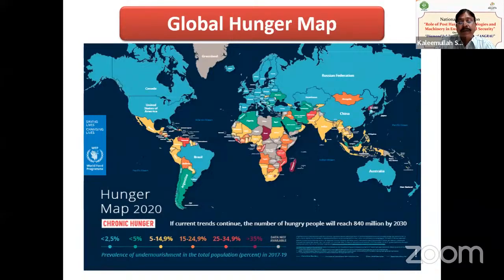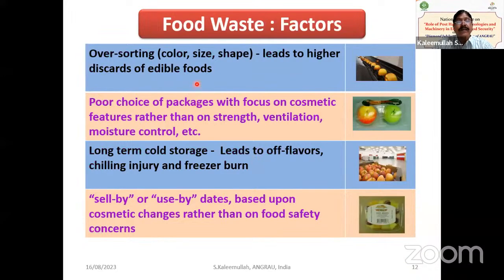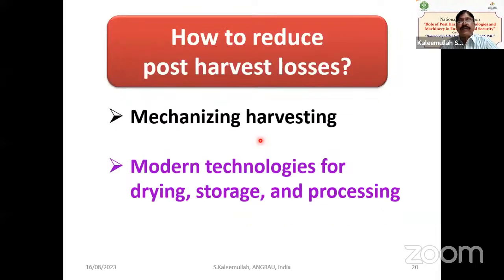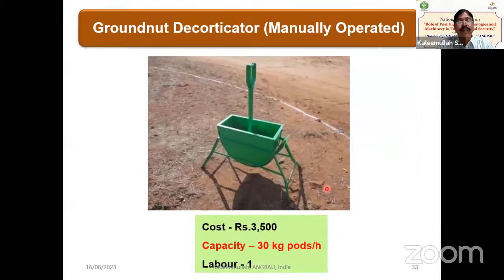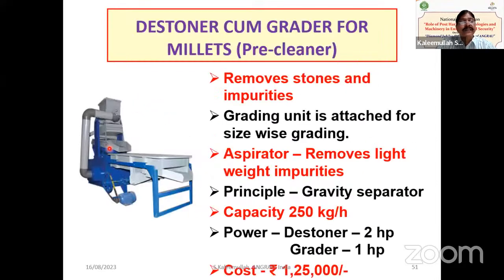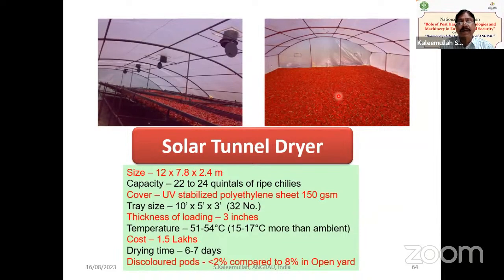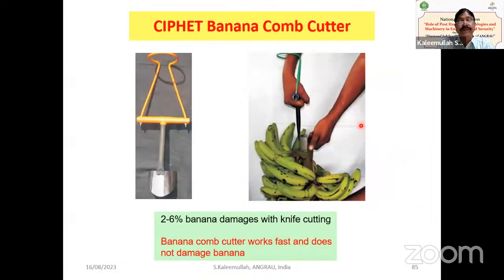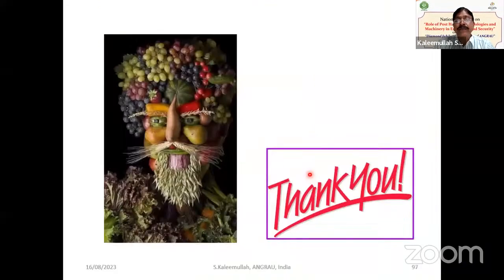National Webinar on "Role of Post Harvest technologies and Machinery on 17.08.2023